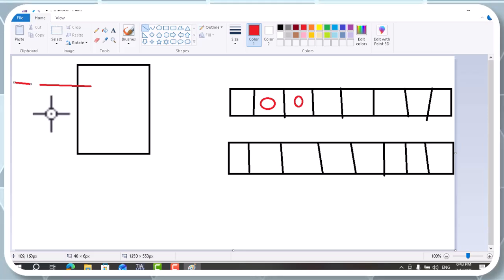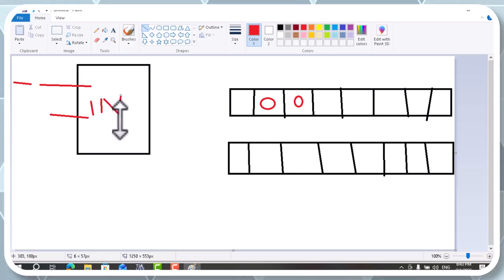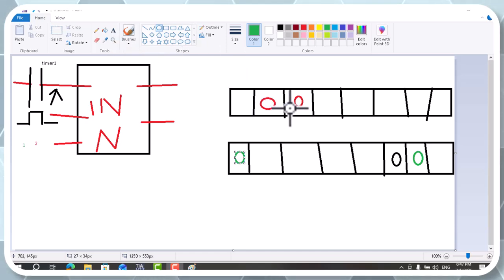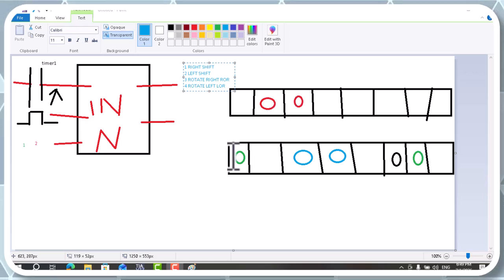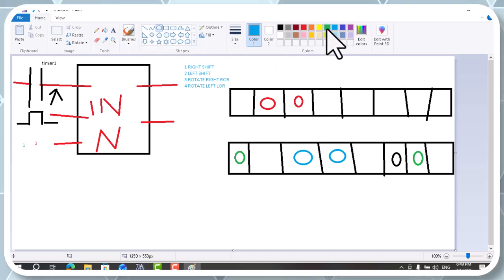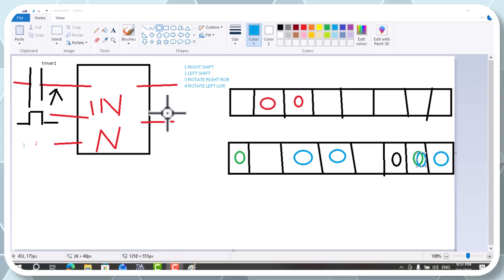Siemens TIA PORTAL Training — Lesson 25: S7-1200 Shift&Rotate operation